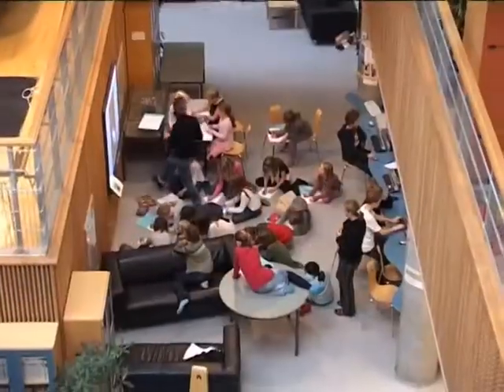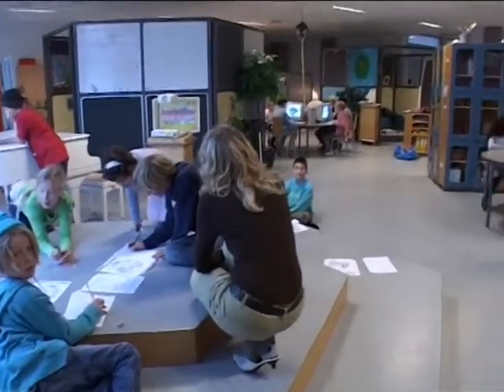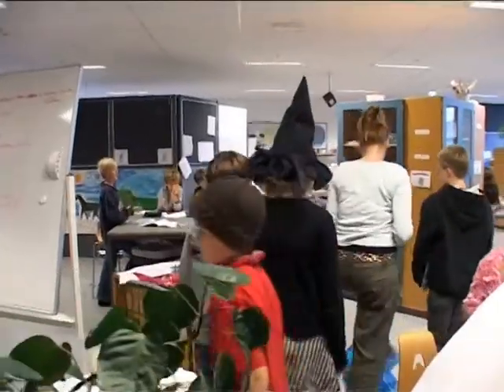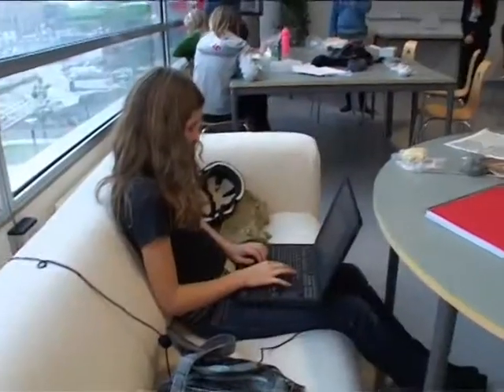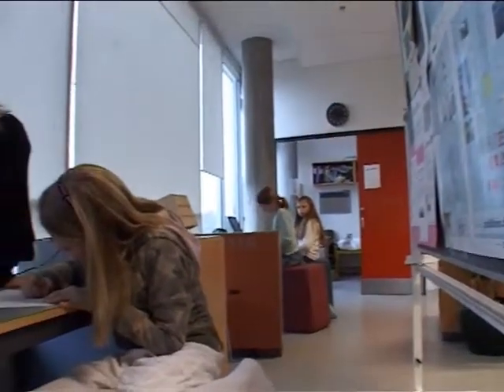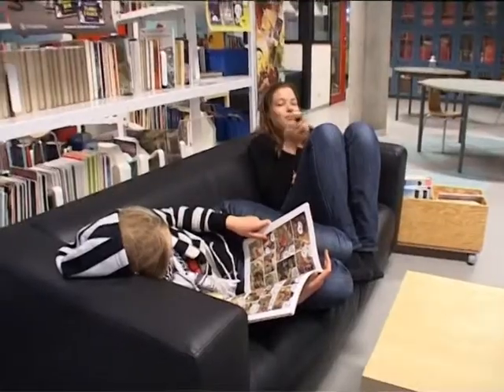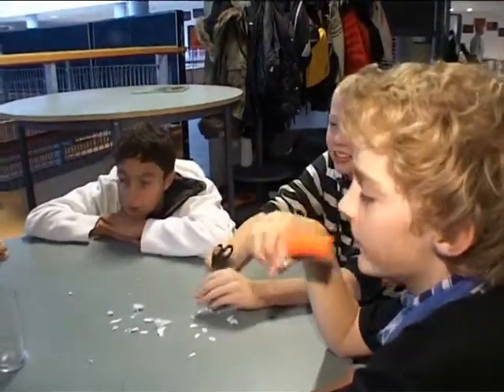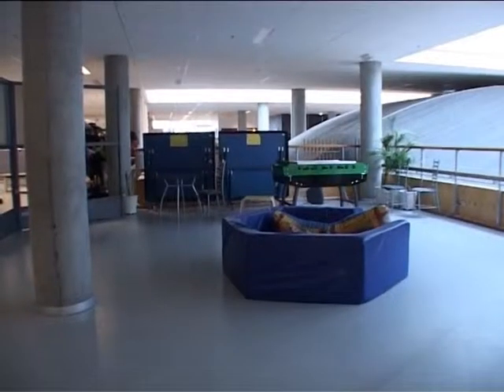LOOP.bz - Hellerup skole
Introduktion til Hellerup Skole, en del af SKUB Projektet, Gentofte Kommune.

En kort film om Hellerup skole i Gentofte, Danmark.
Indeholder interview med skolelederen og en besøgende viceskoleleder fra England, samt optagelser fra forskellige undervisningssituationer.